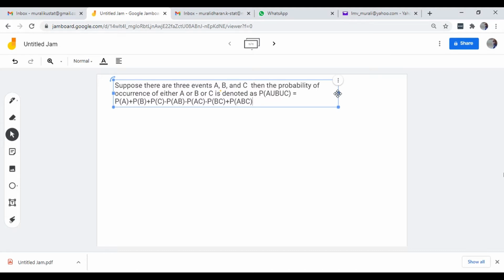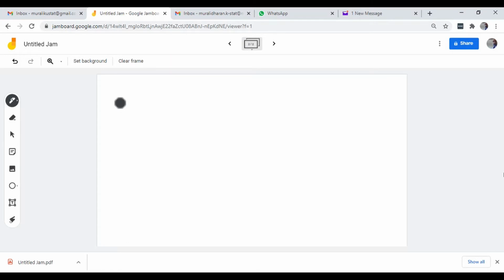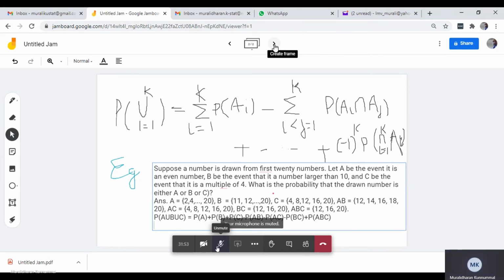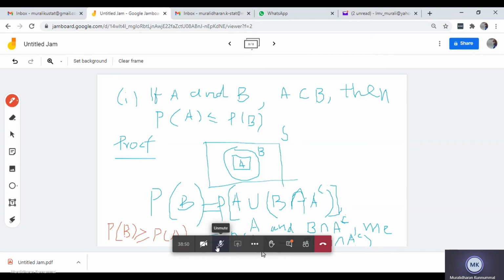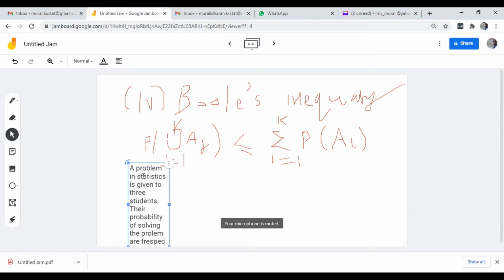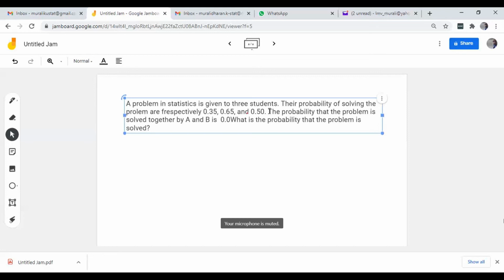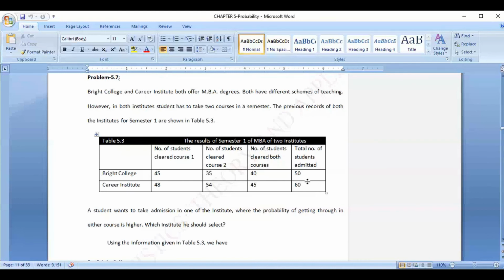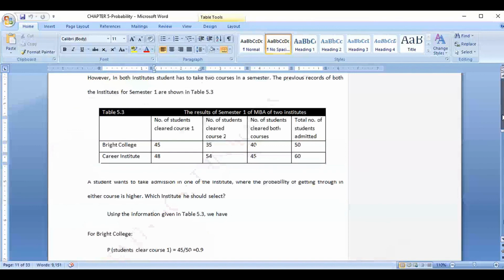Elements of Probability | Fri, 11 Dec 2020